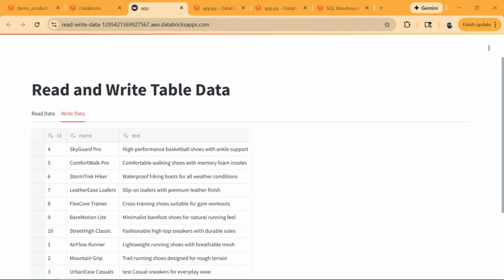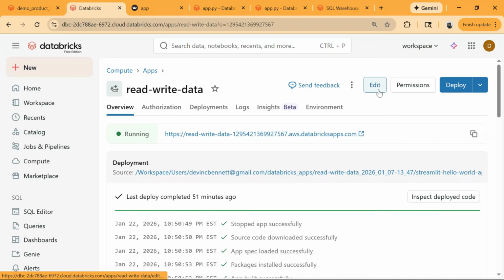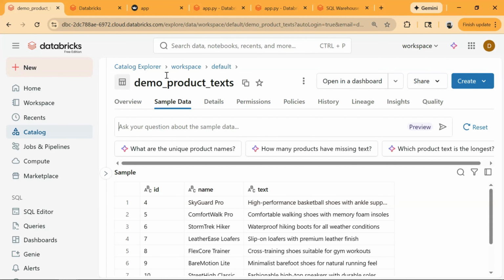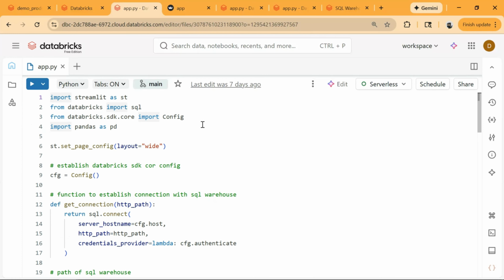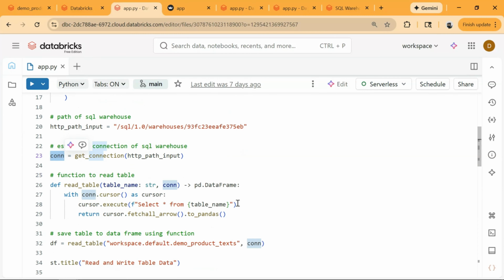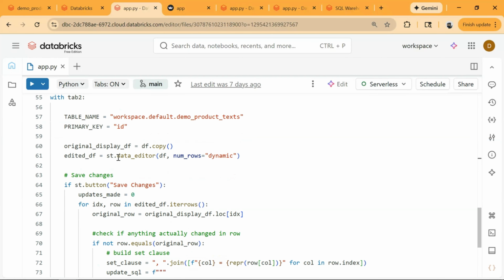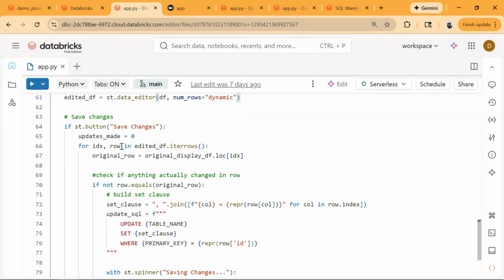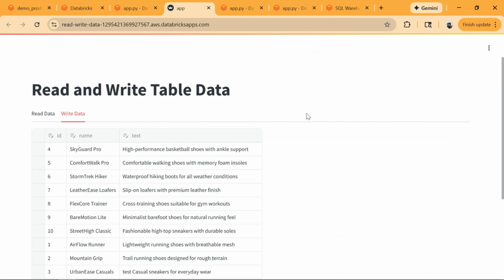Databricks App Tutorial: How to Modify Tables using your app (Setup + Demo)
Databricks App tutorial showing how to modify Databricks tables with a full setup and demo.

In this tutorial, you’ll learn how to set up a Databricks App to modify a Databricks table from start to finish.

We walk through:
- Databricks App setup and configuration
- Connecting a Databricks App to an existing table
- Modifying table data (update/write operations)
- A full working demo inside Databricks

This video is designed for data engineers and analytics engineers who want to build interactive Databricks Apps that read from and write to tables using best practices.

If you’re working with Databricks, Delta tables, or Databricks Apps, this tutorial shows a practical, real-world workflow you can apply immediately.